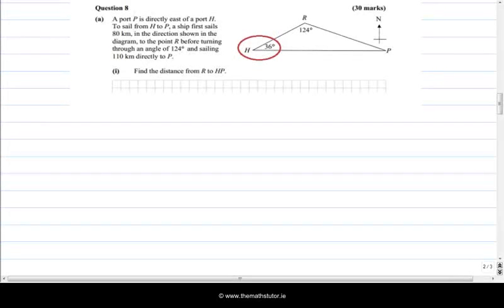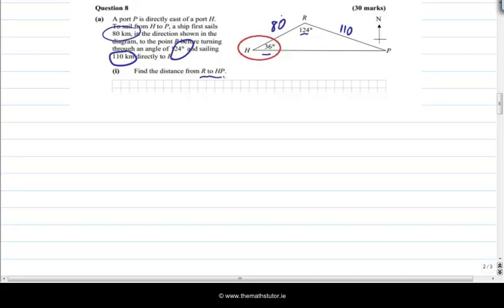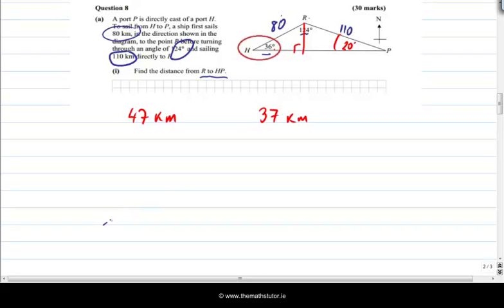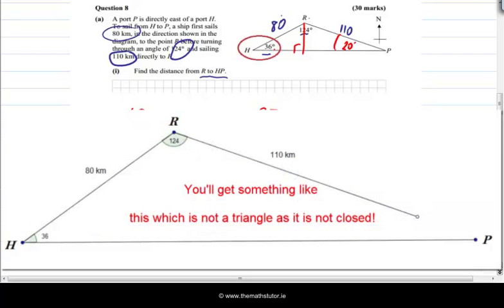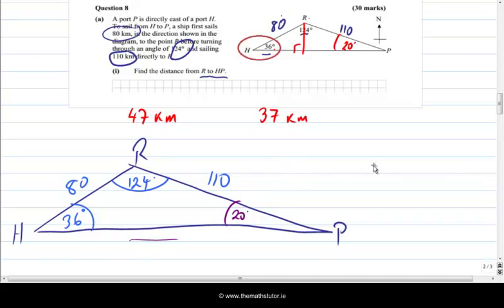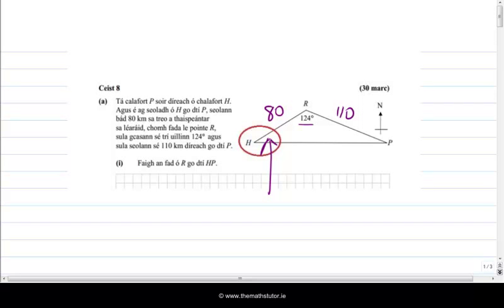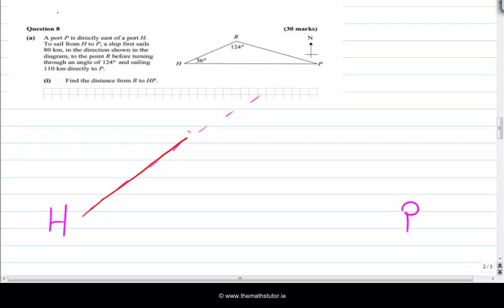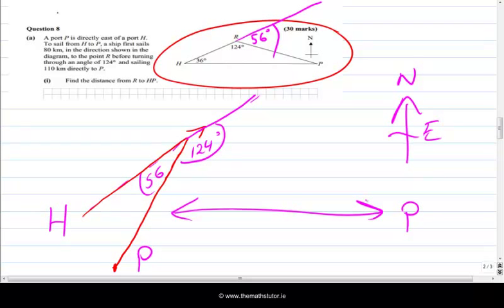Explanation of the Mistake by Examiner in 2013 Leaving Cert Higher Maths Paper 2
Leaving Cert Higher Maths Paper 2 had two serious errors in Question 8, the trigonometry question. The SEC has fully acknowledged one of the errors, and partially acknowledged the other one. The debate continues.